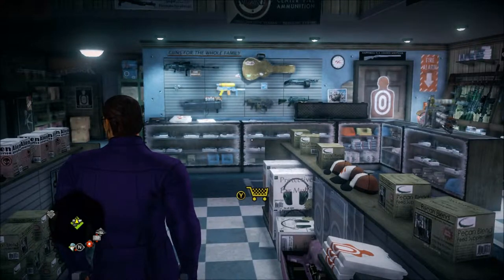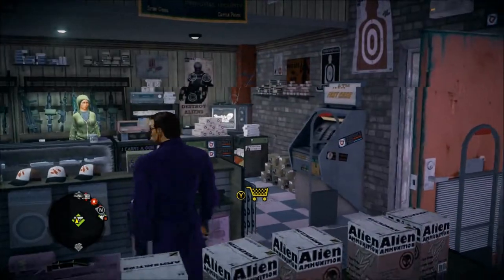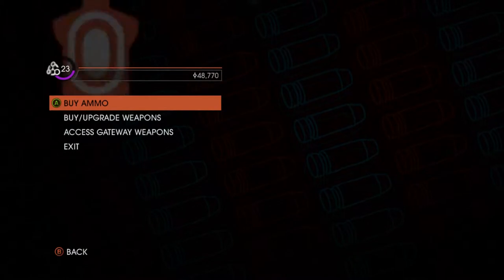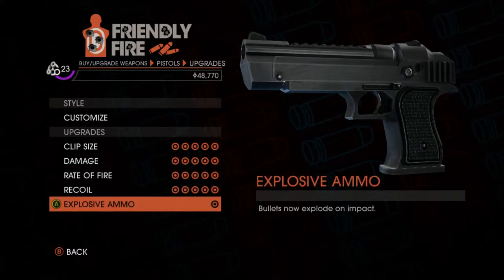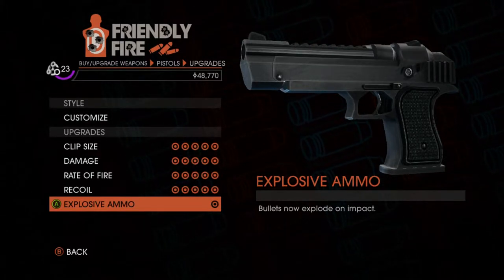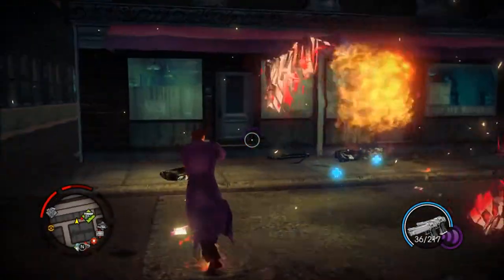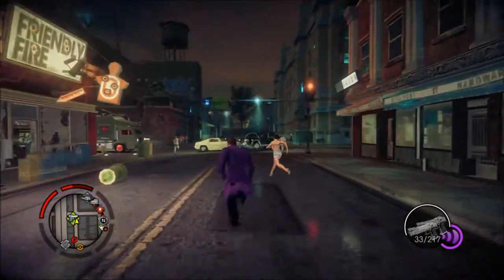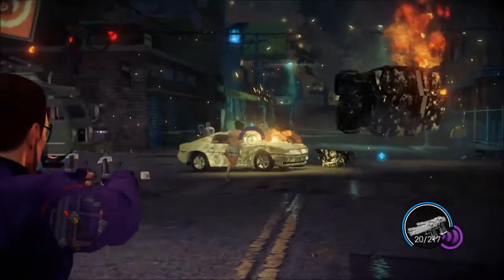Quick Tips: Saints Row 4 Upgrading Heavy Pistols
Jay shows off how destructive the starter pistols becomes after upgrading them.